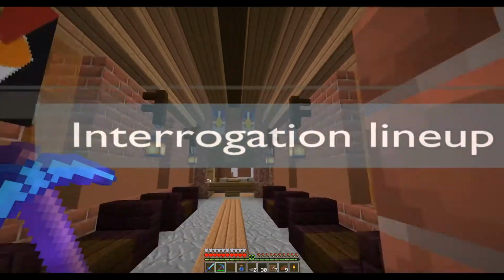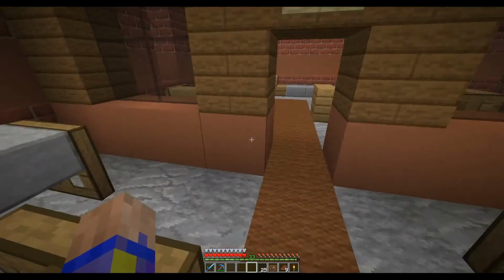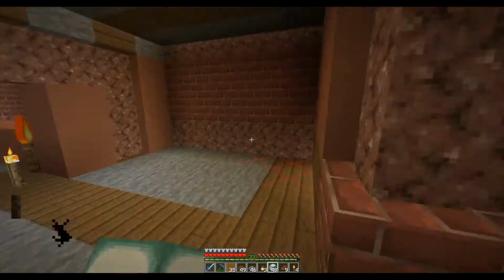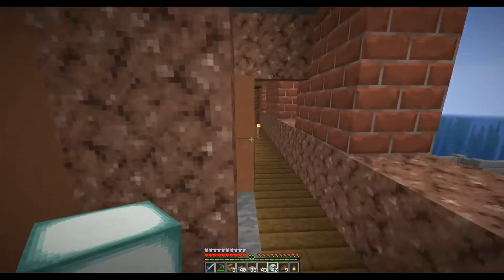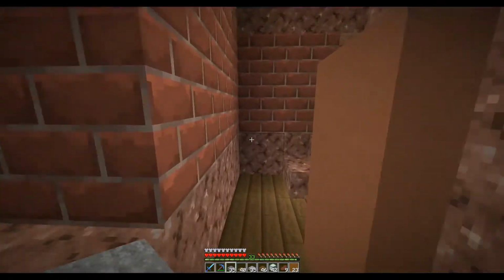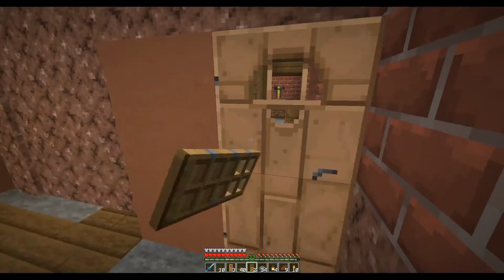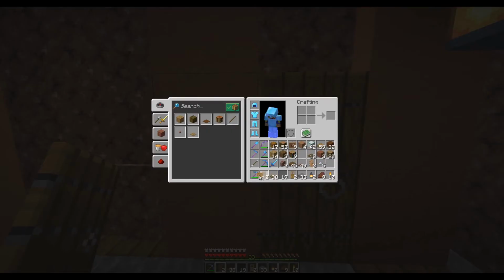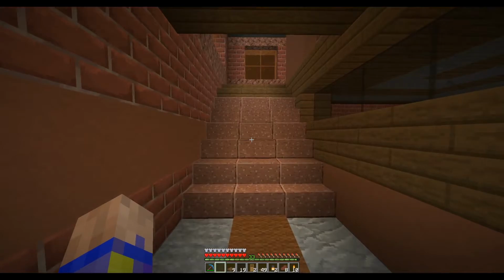Lets play Minecraft Episode - 874 Interrogation lineup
In todays Minecraft Lets Play single player survival series, I move to the second floor of the police  station and work on the interrogation room and suspect lineup viewing room.

Original footage recorded June 2021